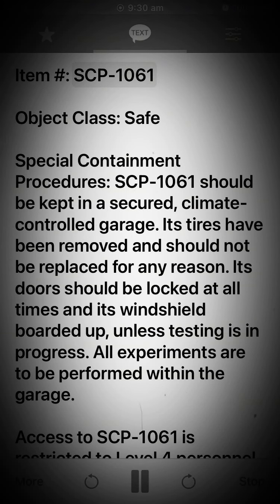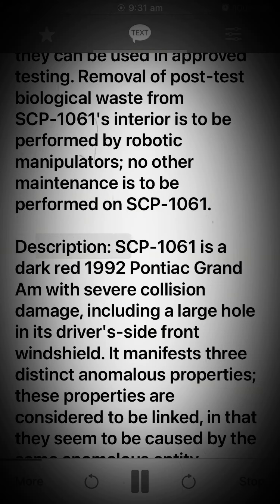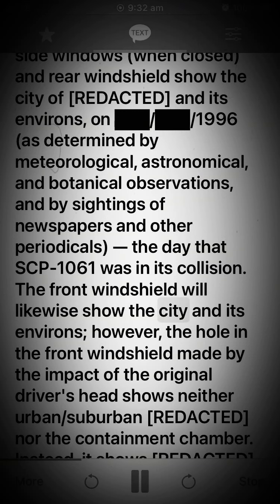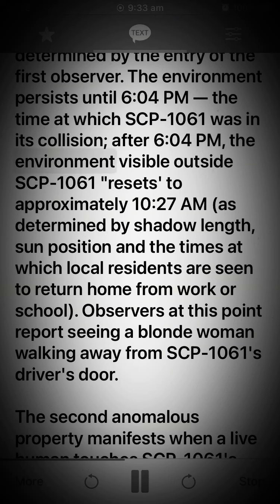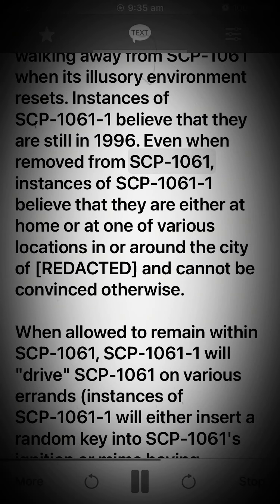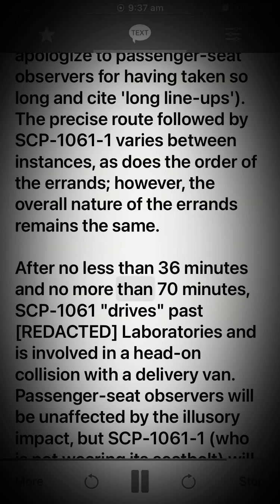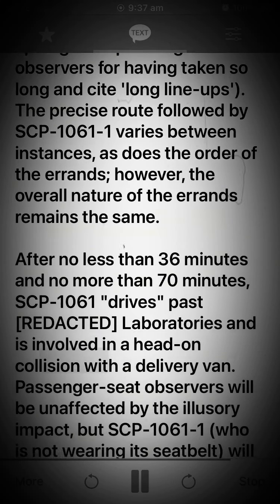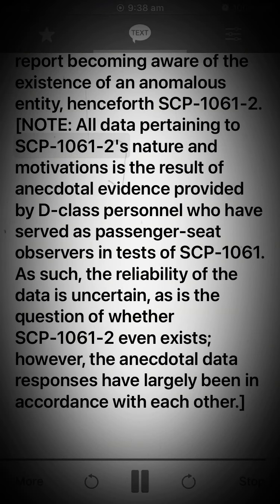Scp 1061 The Accidental Car